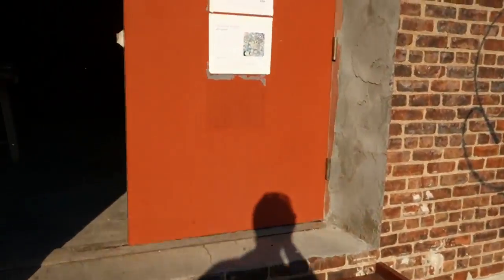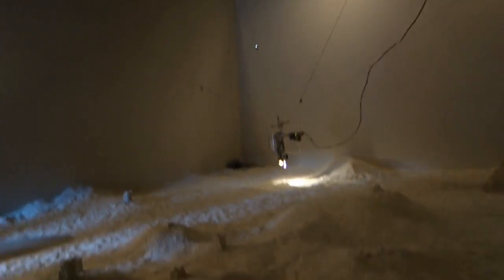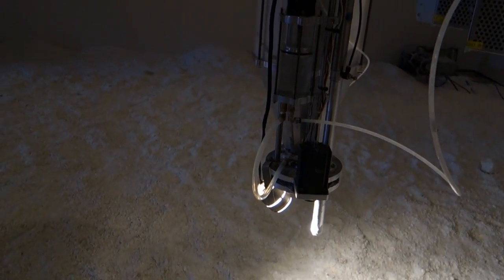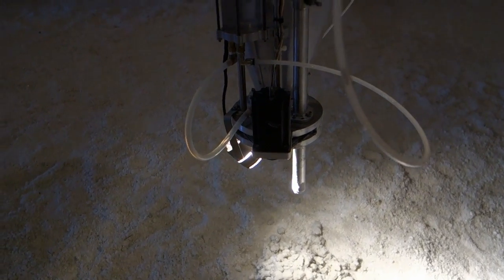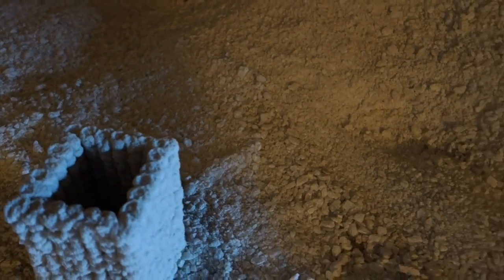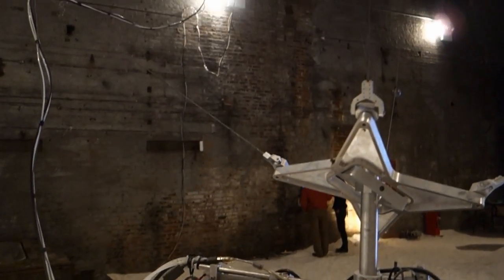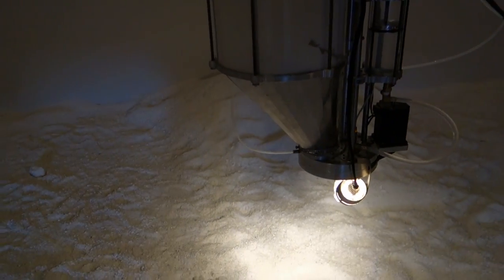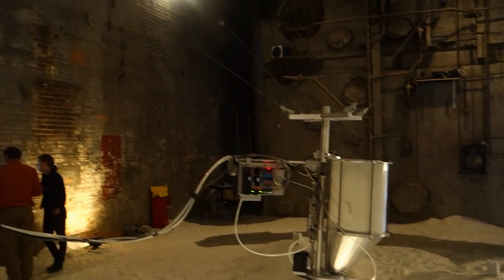Jonathan Schipper "Detritus" at the BOILER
An ambitious technological challenge wherein Jonathan Schipper designed an extruder suspended from computer controlled cables which has the ability to squirt out a salt and water mixture to create forms (like a giant 3D printer).  This is all operating in an environment of twelve tons of rock salt, with a hot tub to supply the water.  Starting out with  basic forms, Jonathan hopes to perfect the technique until the apparatus is capable of reproducing items like an old car, toilet or tire.  Despite the success of creating forms, Schipper incorporates a Robert Smithson sense  entropy as one of the subjects investigated.  He'll be working out the bugs for the next couple of months, and your correspondent will return to keep viewers apprised of the progress.